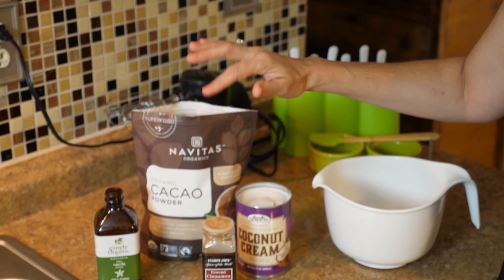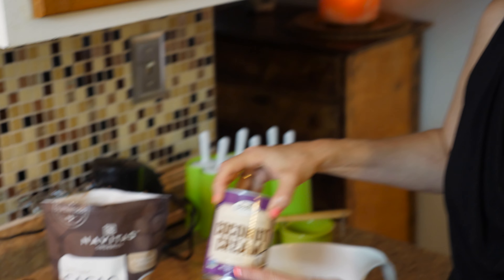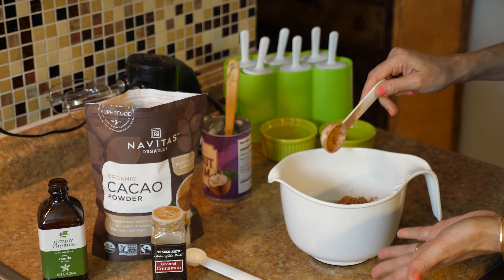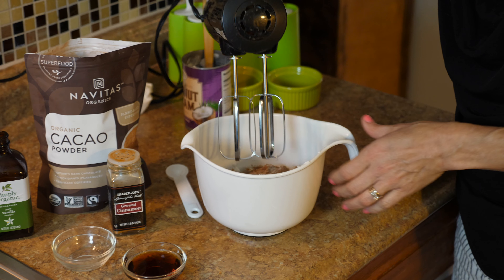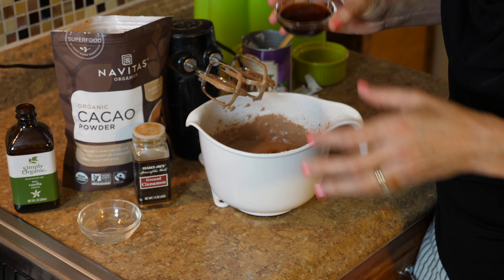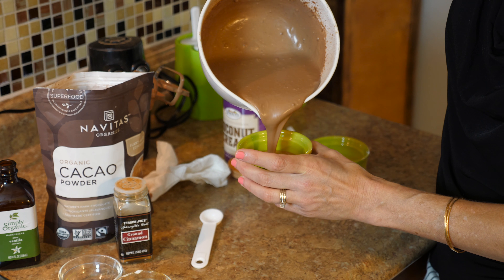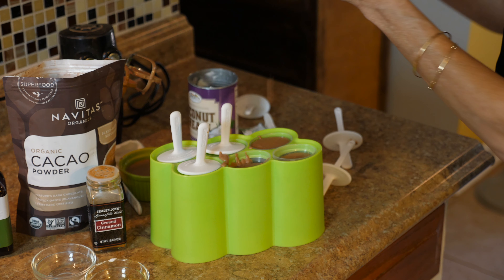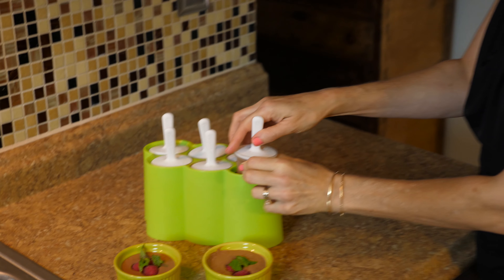Healthy Homemade Fudgesicles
Just in time for those hot summer days! Here's how to make my healthy, homemade fudge-sicles and mousse-cups!

Incidental music: "Invention #3" by Carl Culpepper (my husband)